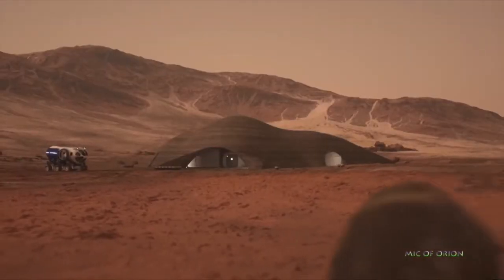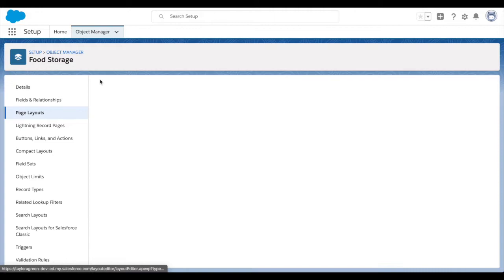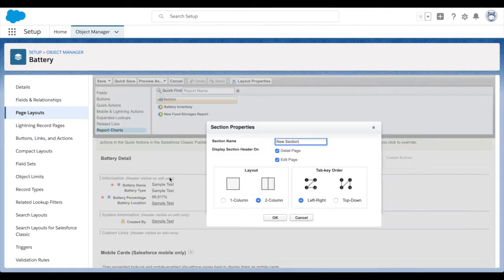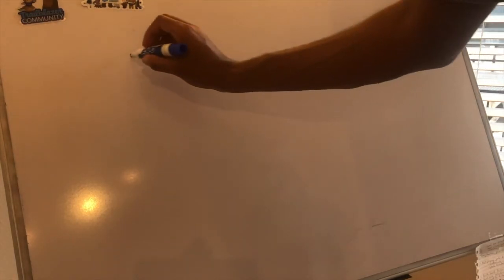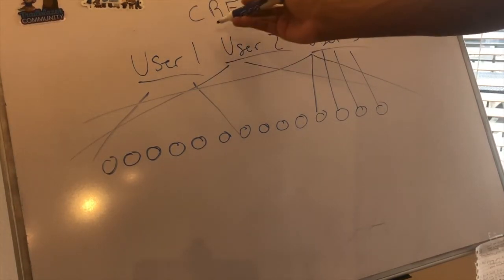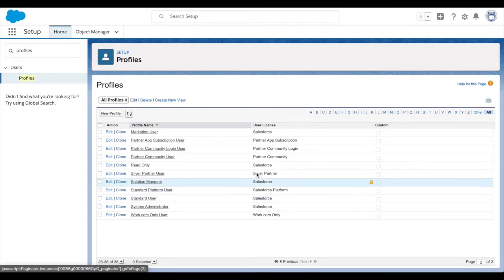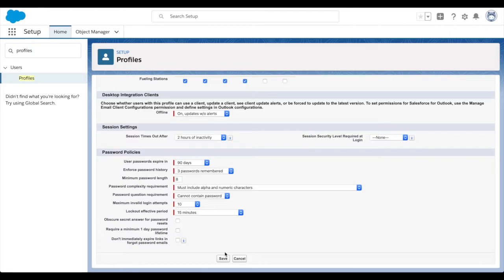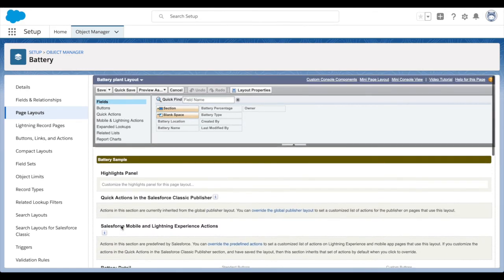Salesforce Mars Colony - Part 10: Report Charts on Page Layouts & Custom Profiles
This video covers the basics of how you can add report charts to a page detail layout. Also, I use the whiteboard to visually explain what profiles/permission sets and org-wide defaults mean. Enjoy